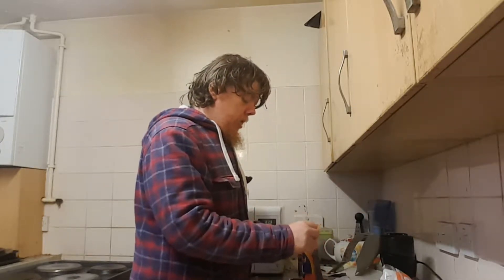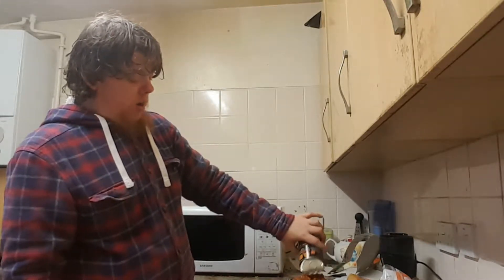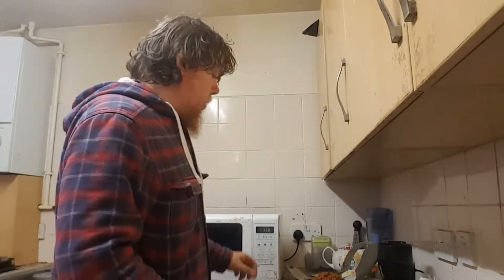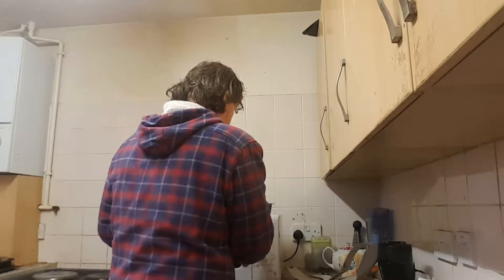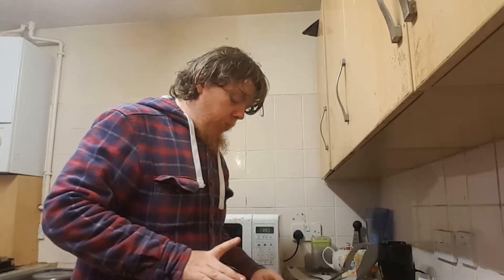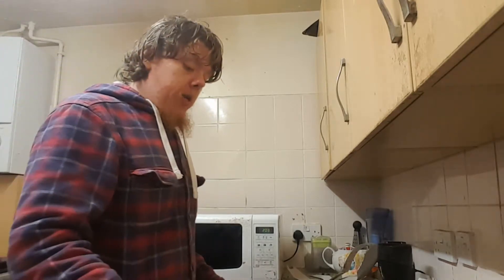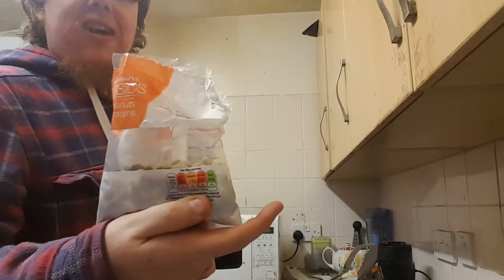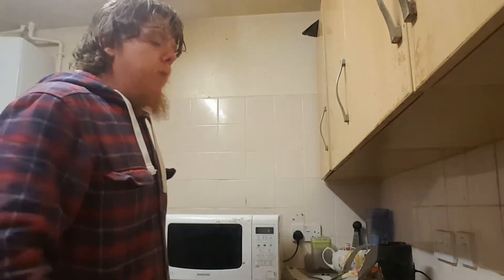Slimfast dieting day 655. Vlog1328. Dinner.